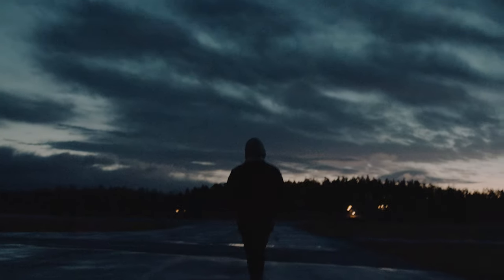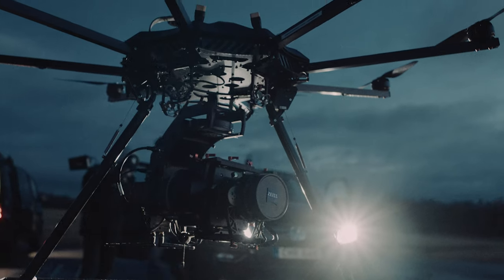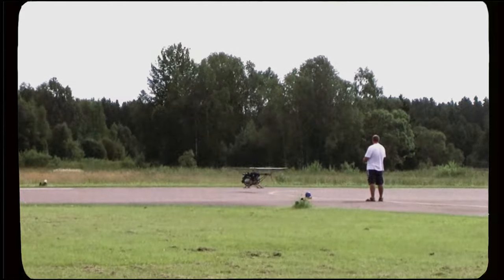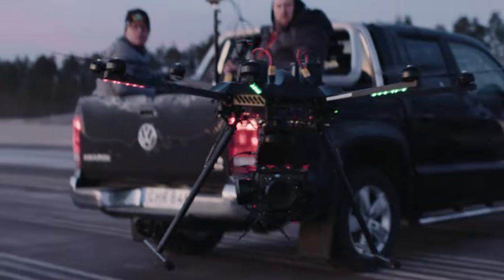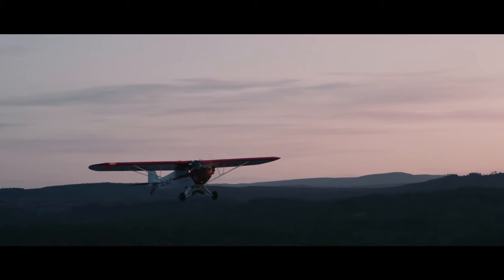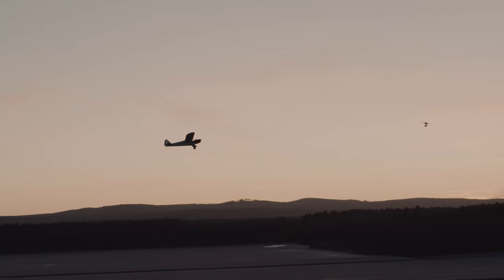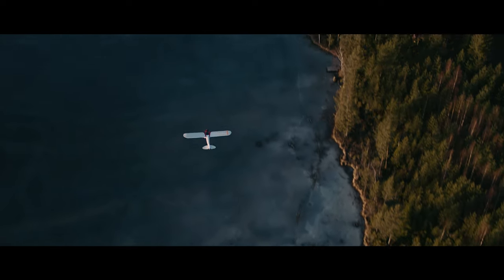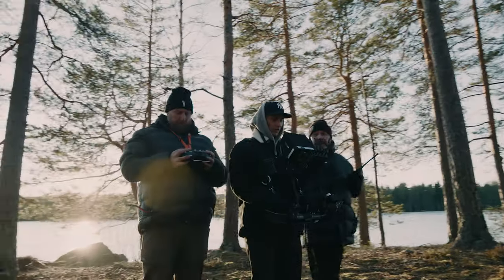Create from Above - Aerial Cinematography with ZEISS CP.3 Lenses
AIRCAM is one of the world's leading providers of aerial cinematography. Learn about their passion and why they like to work with ZEISS CP.3 lenses.